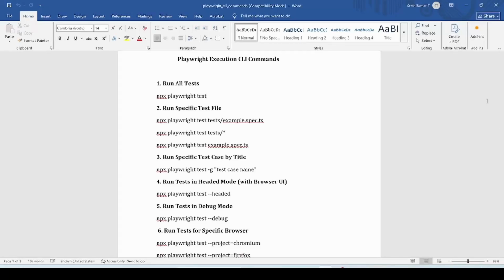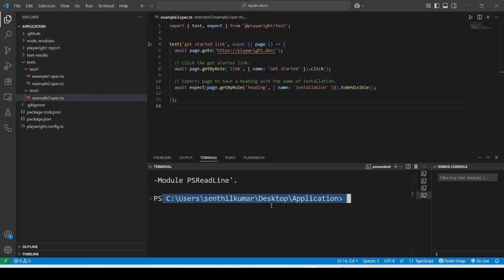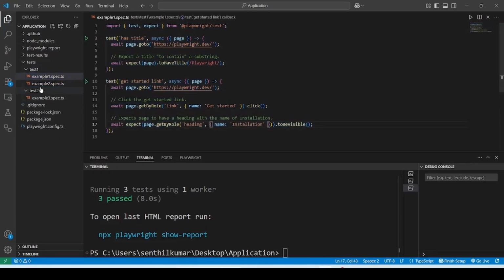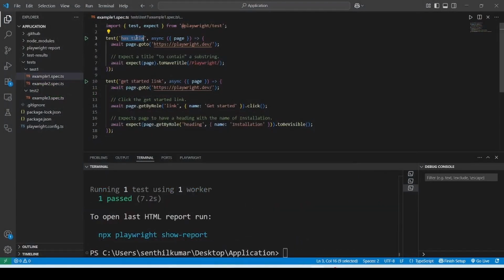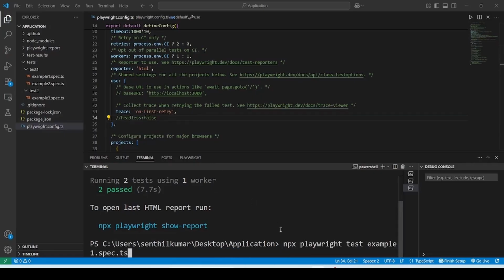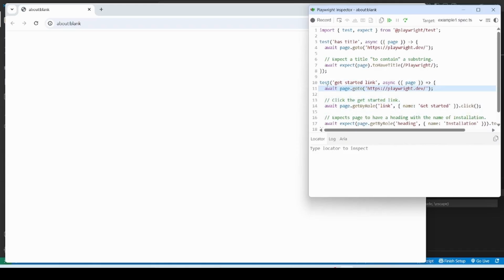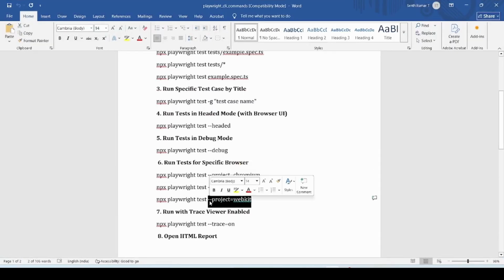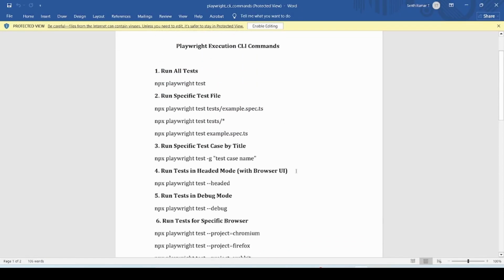Playwright#14 Playwright Execution CLI Commands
Topics
Playwright Execution CLI Commands